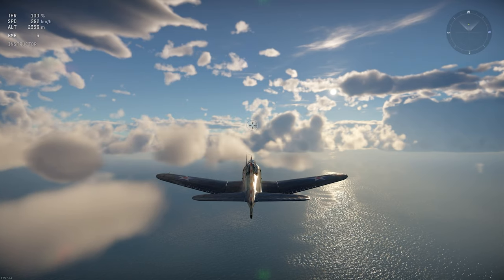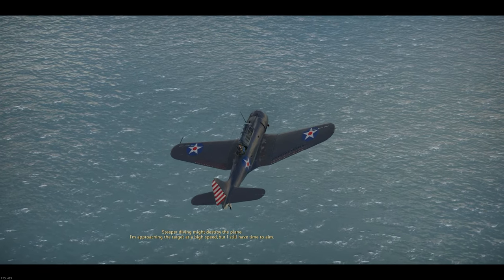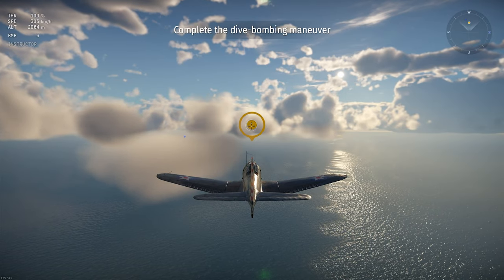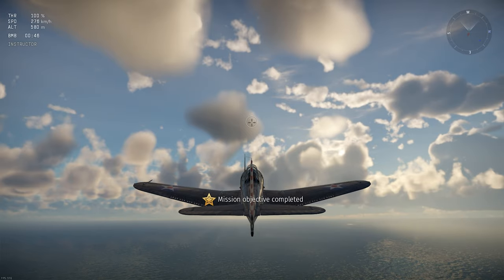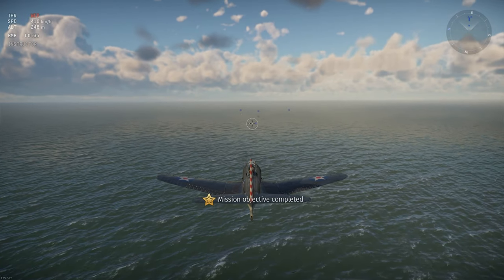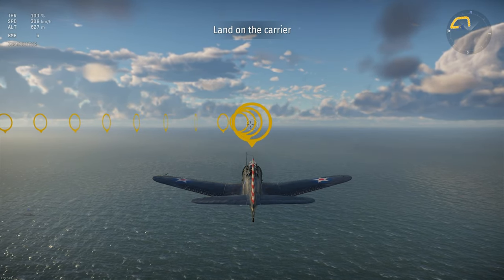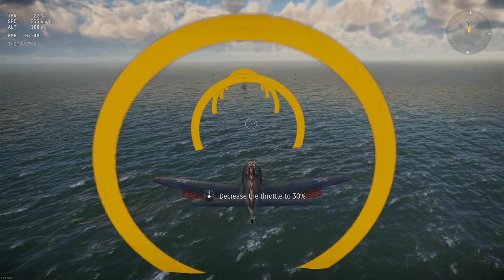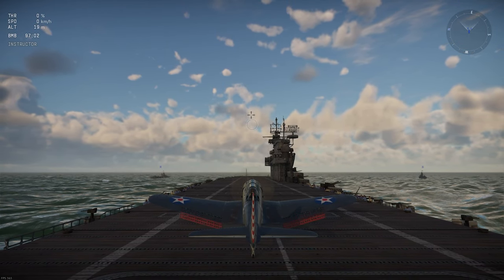Warthunder Dive Bombing And Carrier Landing In-Game Tutorial